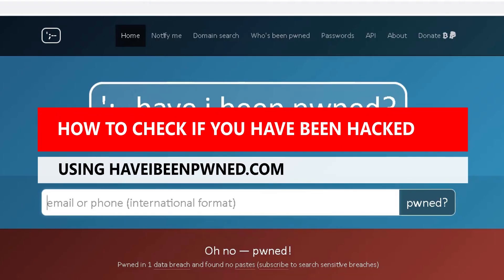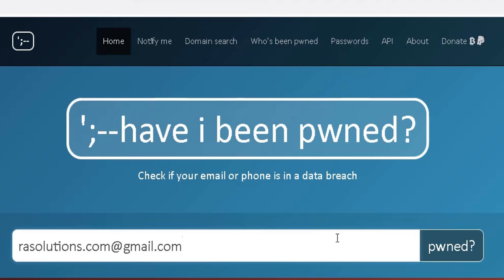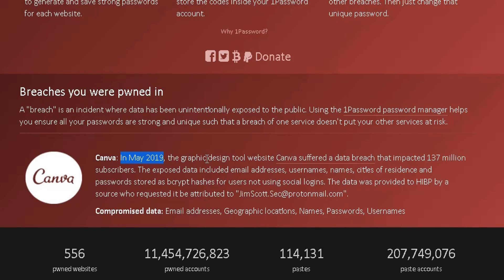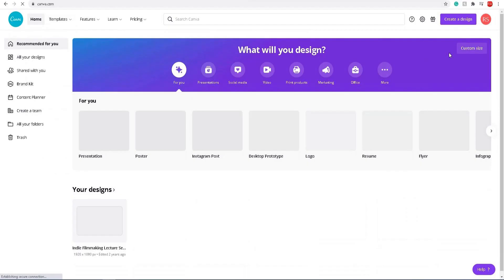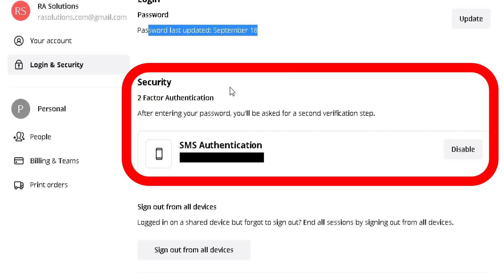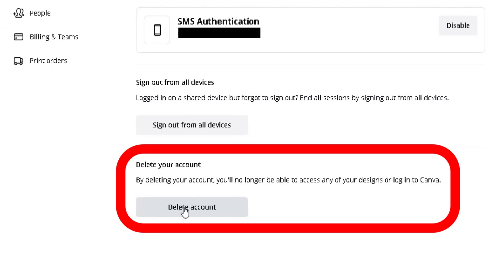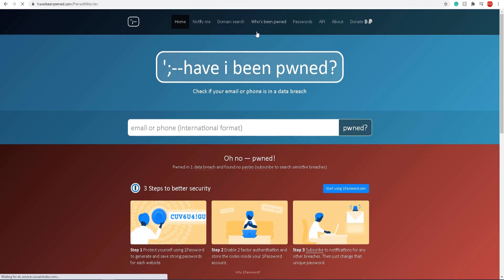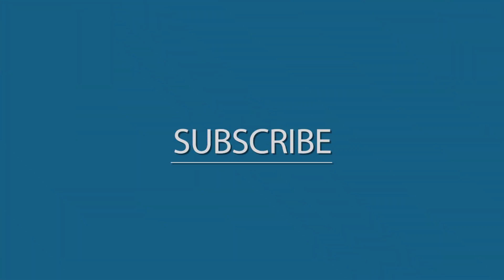How to Find Out If You Have Been Hacked!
How to find out if you've been hacked!

In this video, you'll learn how to check if your personal data has been compromised. Sometimes these platforms experience a security breach in which case you email and password to the platform can be stolen. You can find out if your email was compromised by using haveibeenpwned.com. This way you can protect your email.